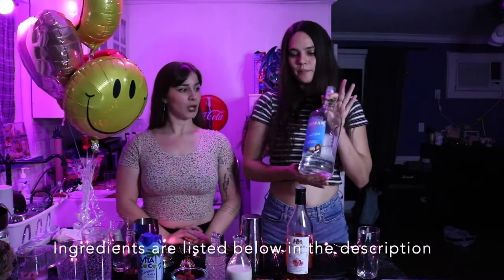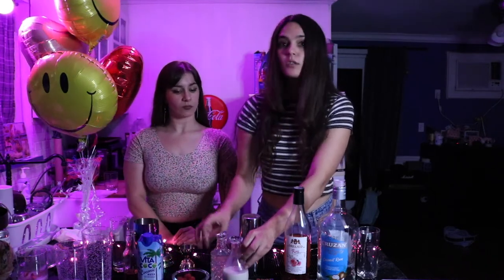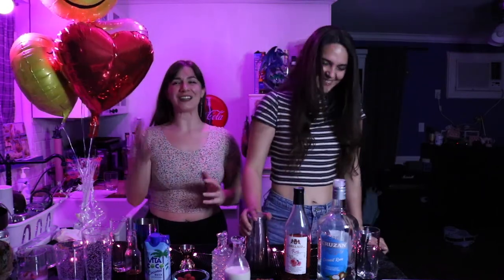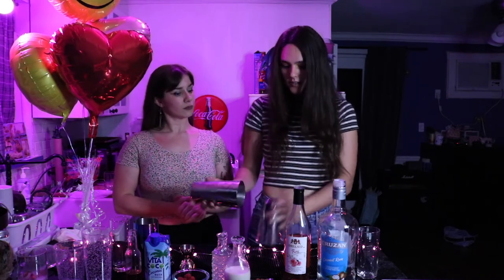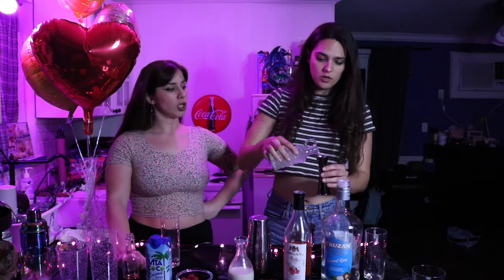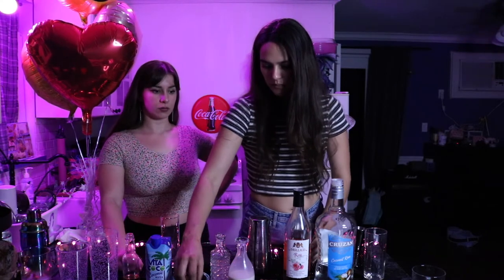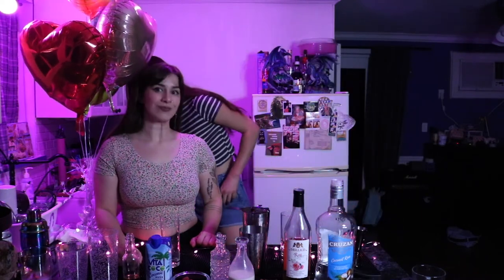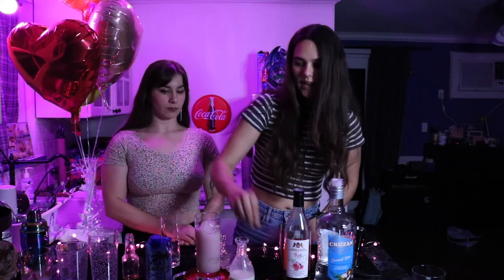Woolbright "Tuesday" Inspired Beverage: Rose-Colored Clouds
A beverage inspired by Woolbright's single 'Tuesday' created by Candice & Angel to enhance your viewing experience of the music video. Alcoholic and non-alcoholic recipes available!

INGREDIENTS (21+)
Coconut Rum
Oatmilk
Rose Cordial
Orgeat (almond syrup)
3 raspberries

INGREDIENTS (All ages)
Coconut Water
Oatmilk
Rose Syrup
Orgeat
3 raspberries

DRINK RESPONSIBLY!!!

🌸Tag us in your creations 🌸